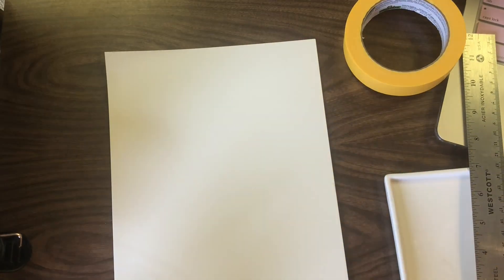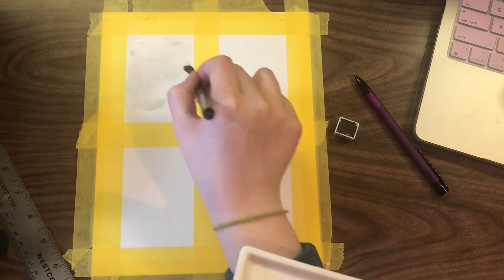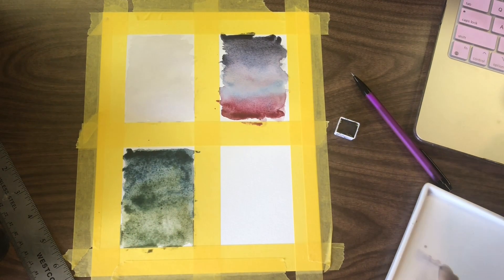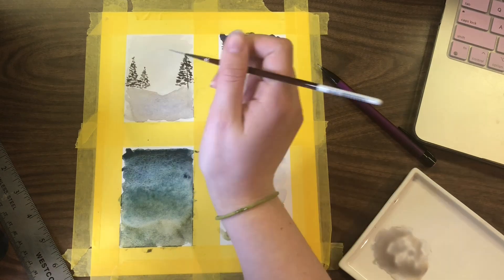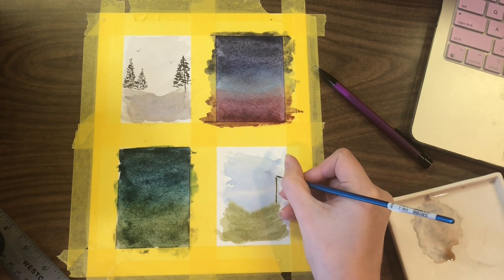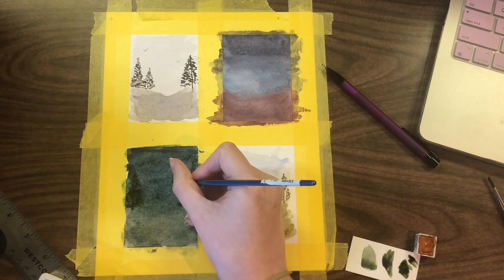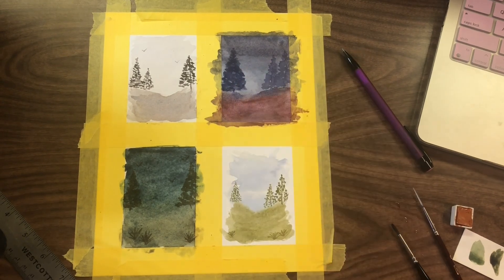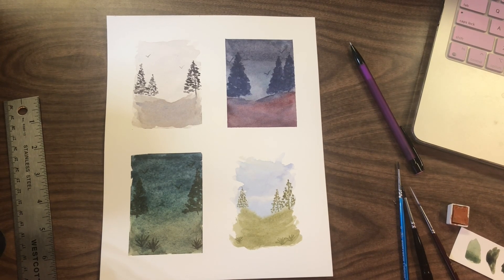4 Miniature Watercolour Landscapes Done in a Mix of Professional Brands | Schm, DS, RS, WN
The short form of this video ended up on my Instagram but I felt like this piece deserved to have a chance to live a "longer than 60 seconds" life. This was one of those paintings where going into it I knew I wanted to do but didn't have a set colour palette other than my desire to paint the Schmincke box using only Random Grey. Often times I think the no set colour palette pieces can be far more fun because they give you the ability to choose colours based on what you feel like. For instance, the Roman Szmal's section took me ages and a mixture of 6 colours I wouldn't normally mix before I came up with something I liked, and even then I had to change the ground to love it.

Paper: Strathmore 500 Series Cold Press 100% Cotton Paper

Paint:
-Top Left: Schmincke Random Grey 2022

-Top Right: Roman Small Perylene Violet, Misty Morning, Shadow Grey, Indanthrone Blue, Mineral Violet, Potter’s Pink, Shadow Violet Light

-Bottom Left: Daniel Smith Undersea Green, Blue Apatite Genuine, Mayan Blue Genuine, Cascade Green, Lunar Earth

-Bottom Right: White Nights Green Earth, Royal Blue, Lavender

Brushes: Tintoretto Synthetic Squirrel sizes 2 & 6 + Winsor and Newton Cotman 0  Round + Heinz Jordan 0 Script

Tape: Delicate Surface Frog Tape

Watercolour Beginners